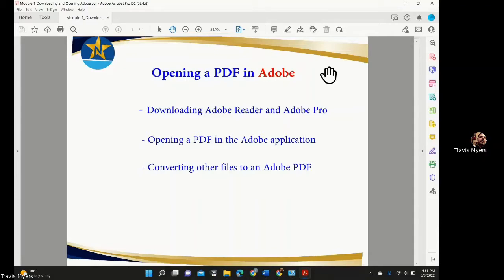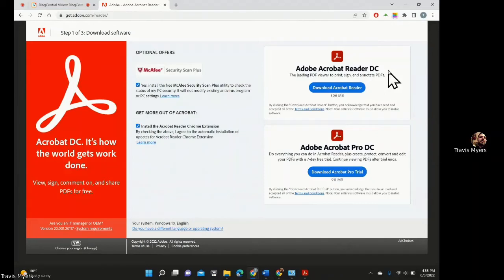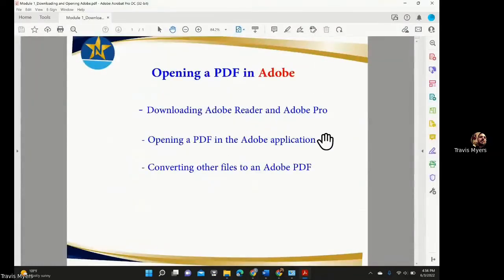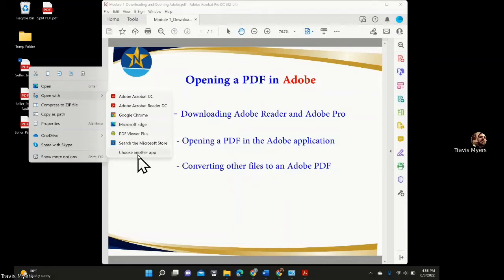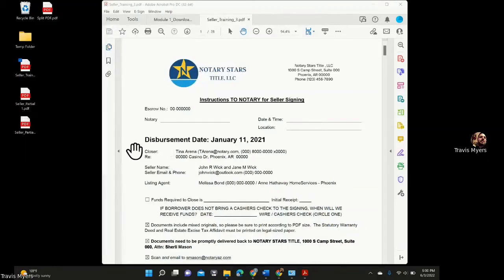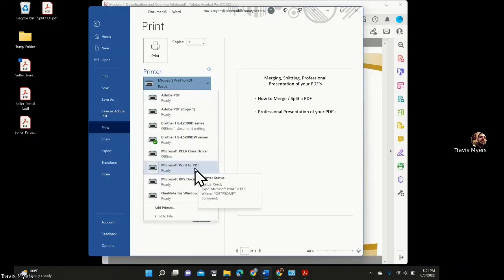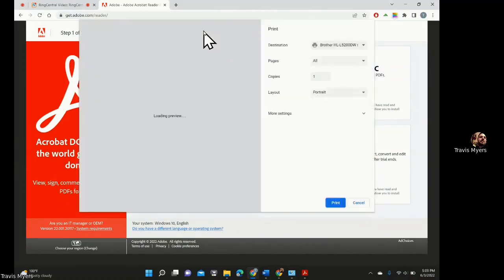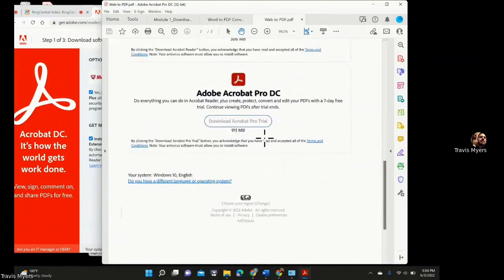Module 1: Downloading Adobe